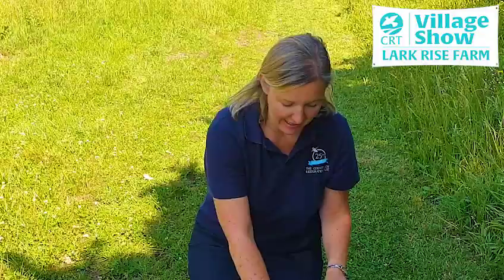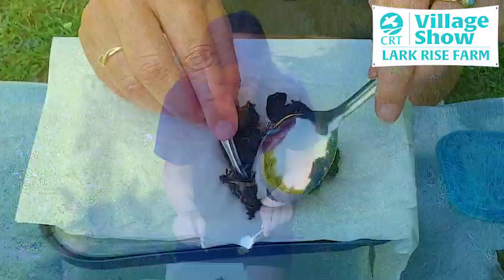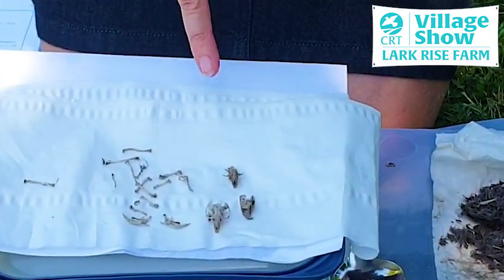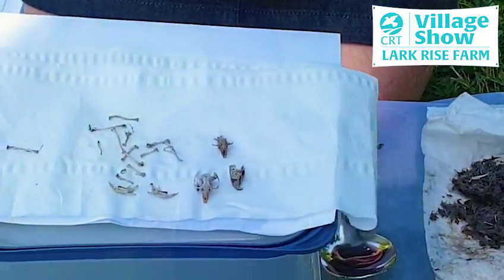What do owls eat?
Do you know that owls have no teeth and eat their prey whole? Lets take a look at what bones we can find in an owl pellet.